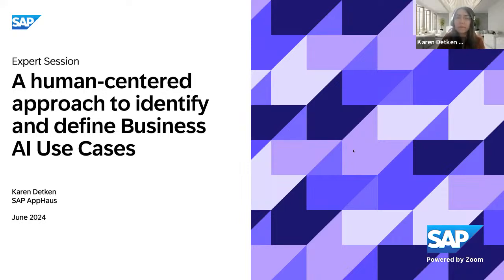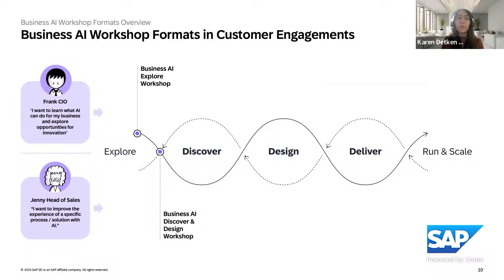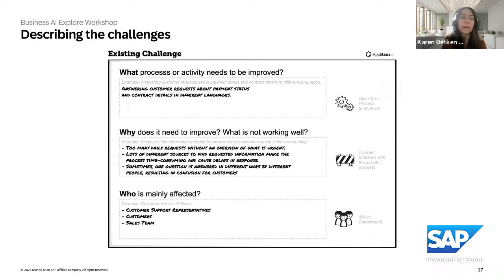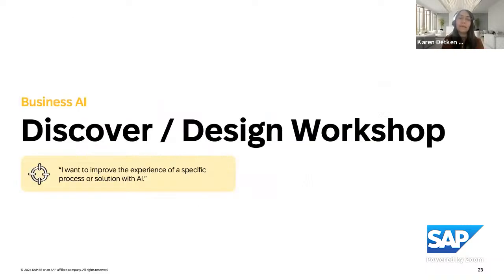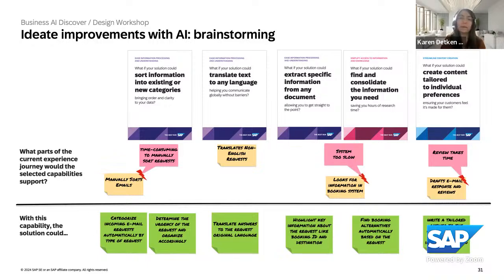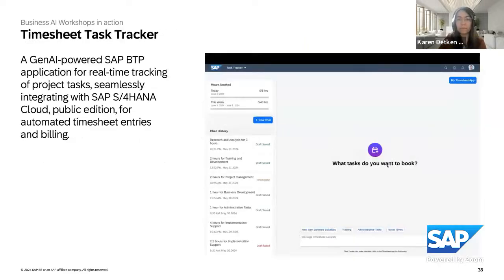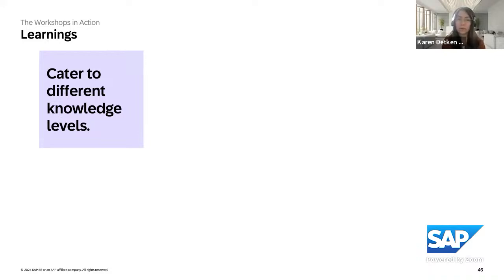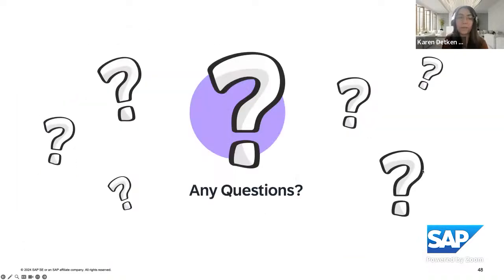Unlocking AI Potential: A Human-Centred Approach to Identify and Define Business AI Use Cases ✨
In today's rapidly evolving digital landscape, businesses are keen on integrating Artificial Intelligence into their workflows; yet starting with a clear purpose is crucial. The SAP AppHaus introduces two innovative workshop formats, the Business AI Explore and Business AI Discover/Design, crafted to guide businesses in identifying and defining impactful AI use cases tailored to their specific needs. These workshops emphasize understanding existing business challenges first, to better explore how AI can enhance workflows and operations. This webinar offers a comprehensive overview of both formats, providing practical examples, actionable tips, and access to materials for conducting your own sessions. Join us to discover how to effectively harness generative AI in alignment with business needs.

📣Speaker:
Karen Detken - Strategic designer, SAP